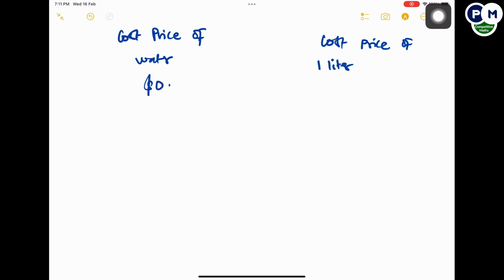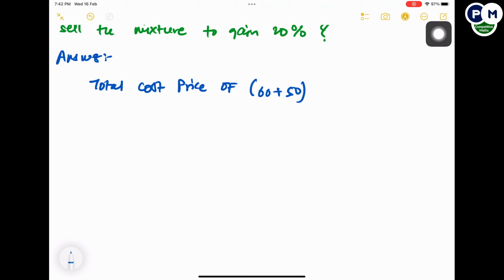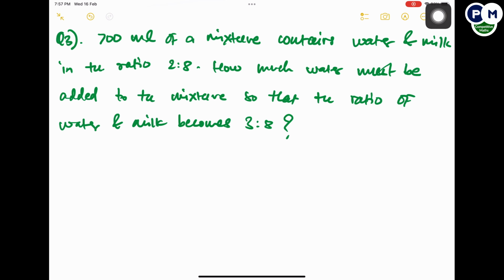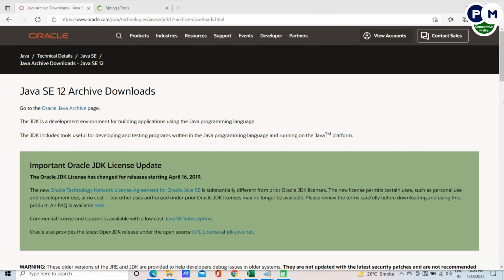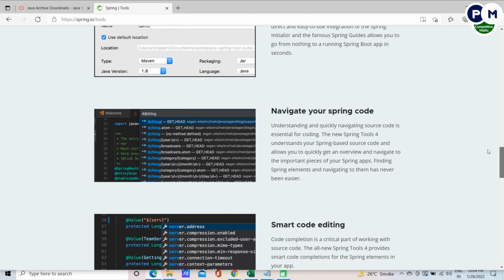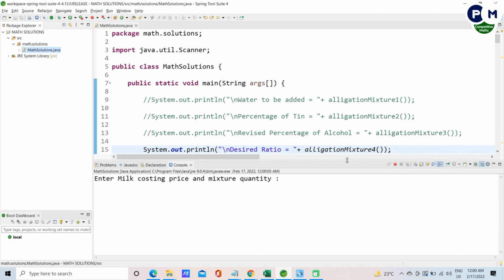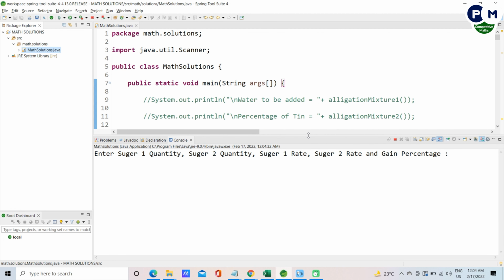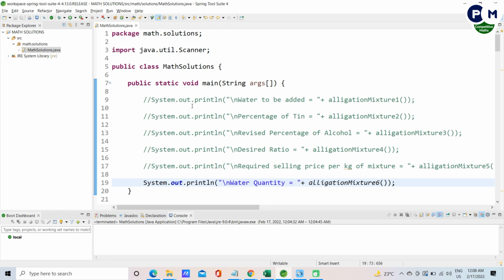Alligation and Mixture – Module 2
What is Alligation and Mixture ?
Mixture is a combination of two or more elements to form a third element. The questions from mixture are usually based on Ratio and Proportion and do not require any special formula.
Alligation is a rule that enables us to quickly calculate the price of a mixture, given that it is a mix of two elements having different prices.

Mixture – Alligation Problems have been solved and demonstrated using Java.